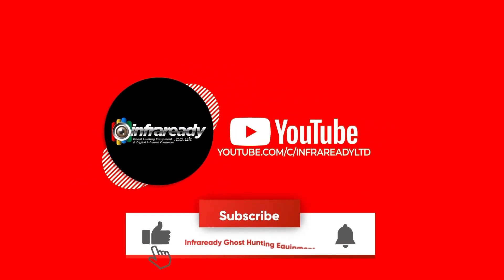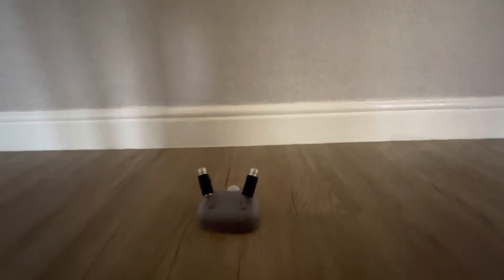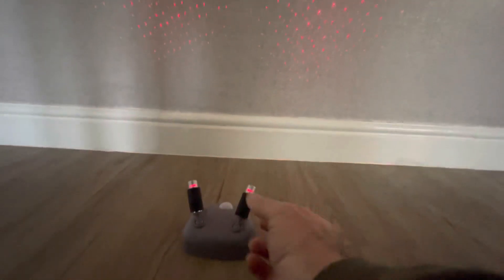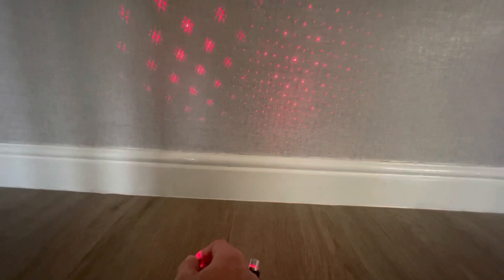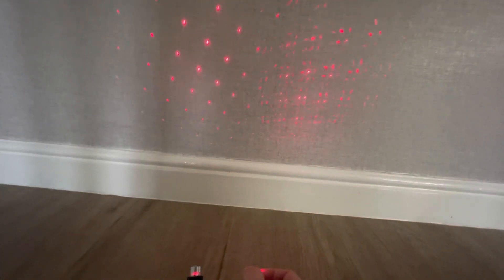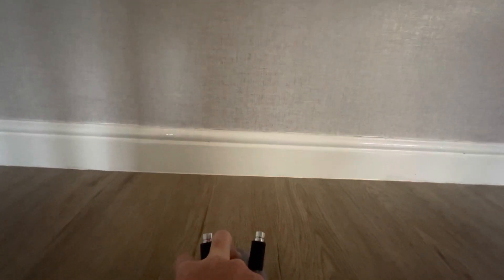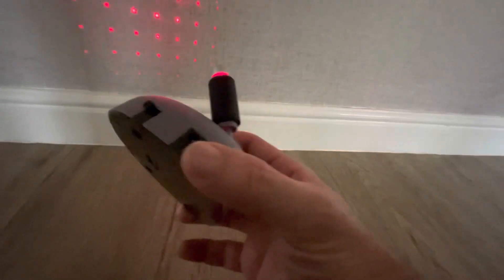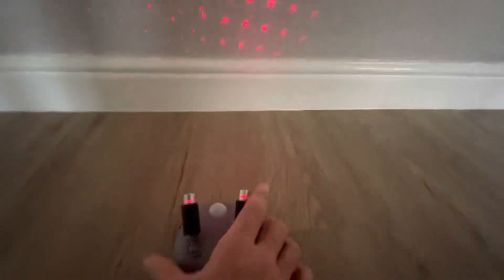LASER GRID MATRIX GHOST HUNTING EQUIPMENT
Motion Triggered Dual Laser Matrix
The Motion Triggered Dual Laser Matrix covers a wide area, detecting movement and projecting a dual laser matrix grid.  The device uses a PIR detector that has a range of several meters that senses movement in its proximity.  When device is disturbed and movement is sensed, two bright red laser matrix grids light up. The two independent laser matrix projectors are multi-directional and have a fully adjustable matrix to adjust the spread of the grid.  The device will reset if no further movement is sensed for 30 seconds.

While the laser projectors can be pointed in any direction, we find the best way of setting them is to project them directly over the PIR detector as any potential anomalies would then block the lasers casting a shadow or areas of movement within the projected matrix grid.

The Motion Triggered Dual Laser Matrix can be used stand alone or in conjunction with other devices during your investigations.  We suggest setting up the device either on the floor or a table.  As to ensure the user does not falsely trigger the device, it should be observed from a distance of 2m.

Requires 3 x AAA batteries or a 9V Power Adaptor (Not Included)

As the device contains two small lasers, care should be taken not to intentionally look at the source of laser beams.